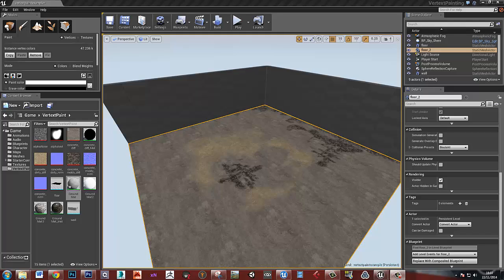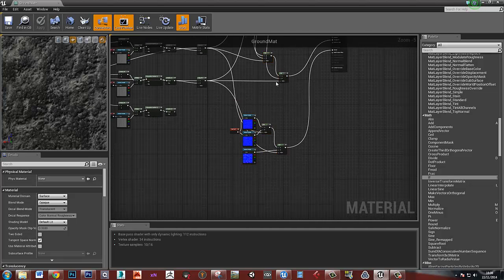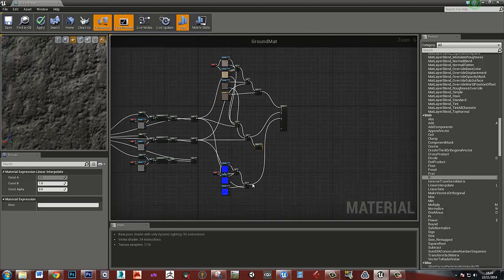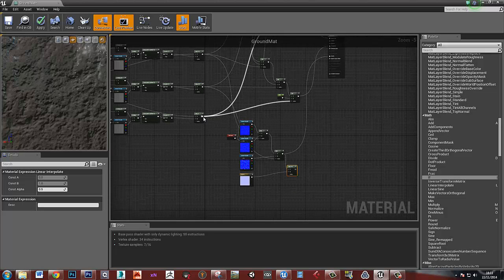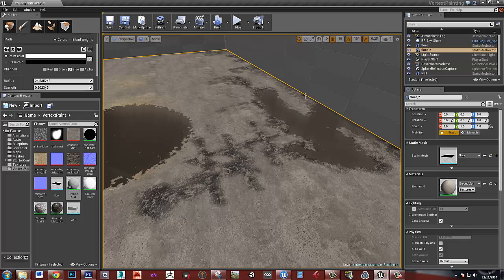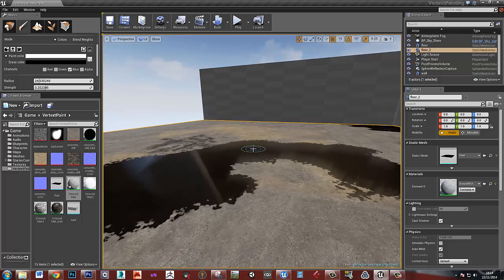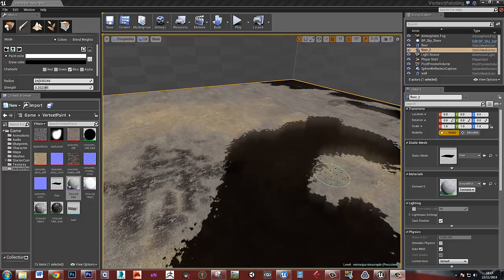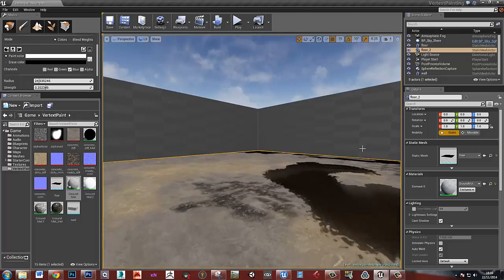Vertex Painting in Unreal 4 - part 3 puddles of water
Third part of video tutorials going through methods for using Unreal 4's vertex painting tools.  In this video I set add some puddles of water and add some tessellation to the scene